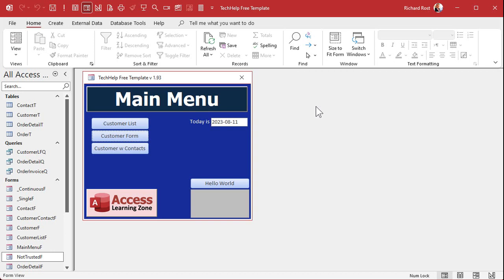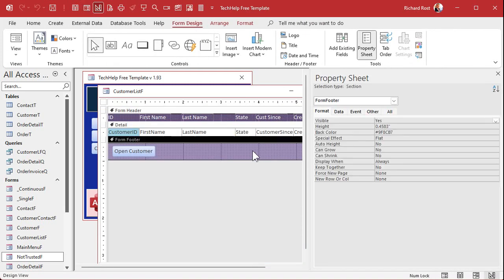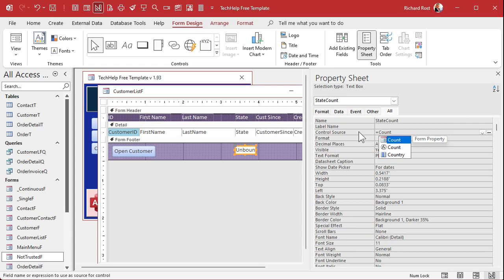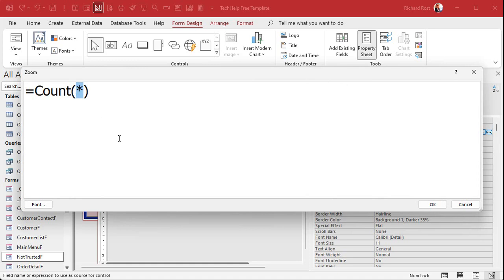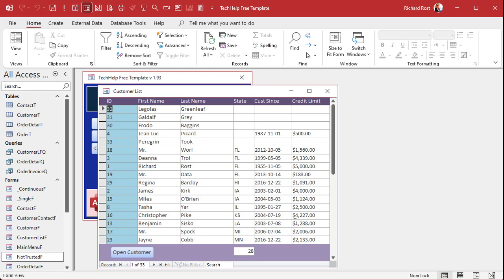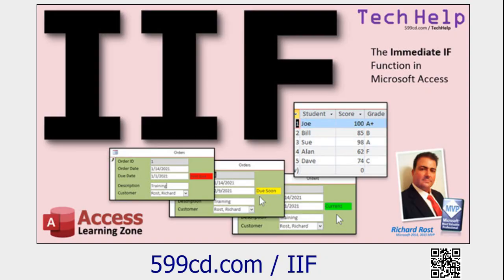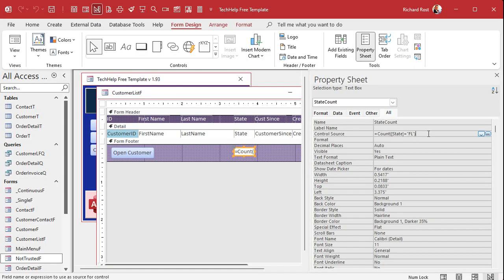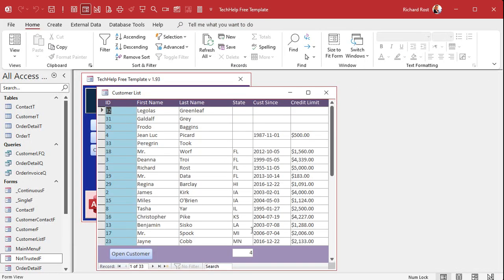How to Count the Number of Records in a Continuous Form with Criteria in Microsoft Access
In this Microsoft Access tutorial, I'm going to teach you how to count the number of records in a continuous form and also apply criteria. For example, if you want to count the number of customers from Florida, you can obtain that count in the form footer using the Count function.

Daniel from Burbank, California (a Gold Member) asks: I'm trying to get a count of customers from my home state of California on my customer list. I've attempted several different formulas following your Form Footer Totals video, but I just can't seem to get it to work. For example, I've tried: =Count([State]="NY") and it doesn't work. Please help.

Silver members and up get access to an Extended Cut of this video. Members will learn how to create a combo box to select the state from a list of states that exist in the customer table. They can then filter the count results based on that state, allowing for on-the-fly changes. We will use one line of Visual Basic code.

USAGE:
=Sum([State]="NY")*-1
=Count(IIf([State]="NY",1,Null))